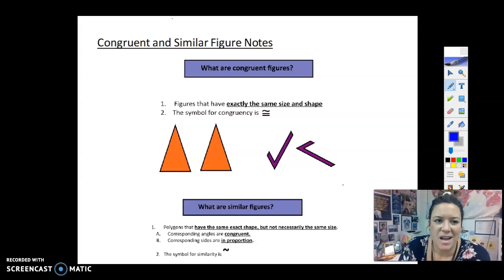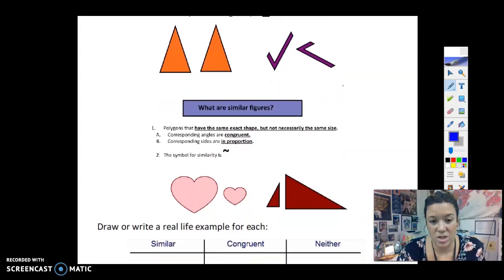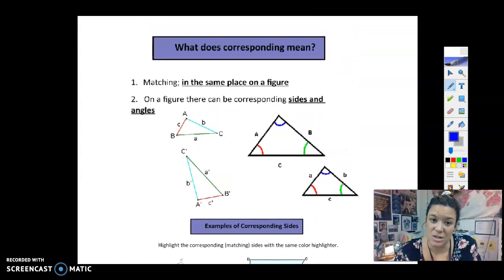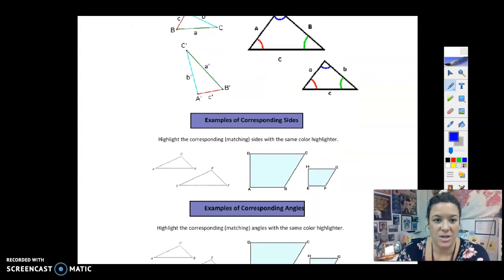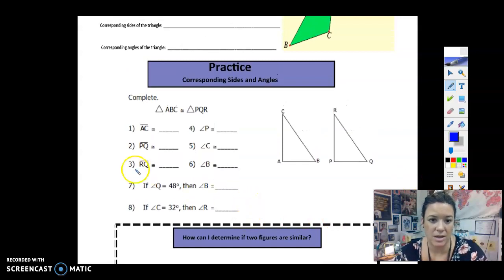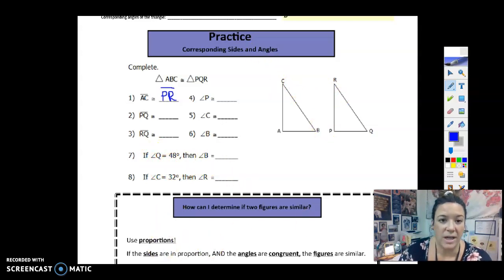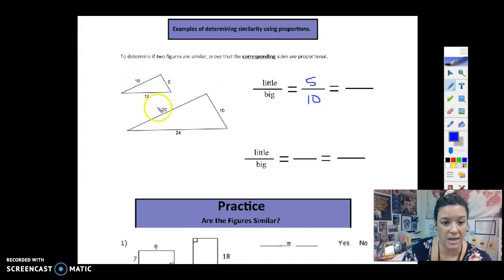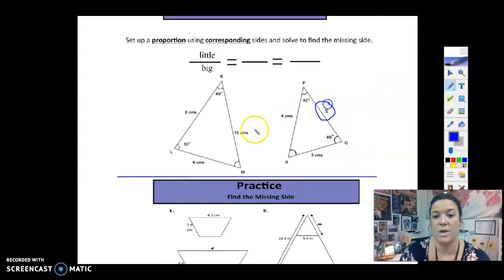Parent Site- Topic 15 Similar Figures